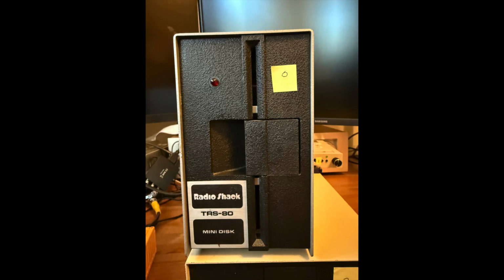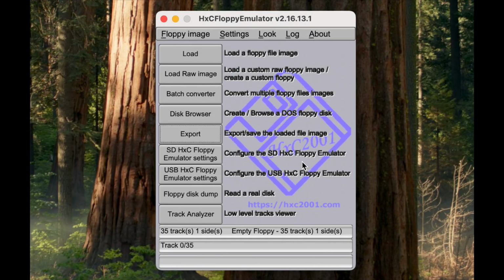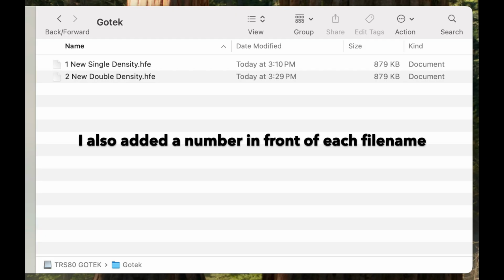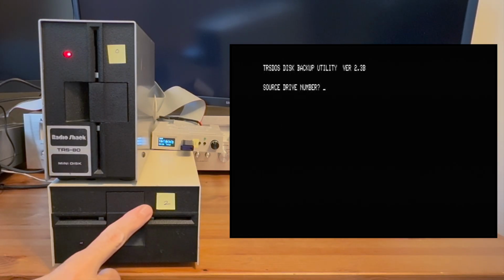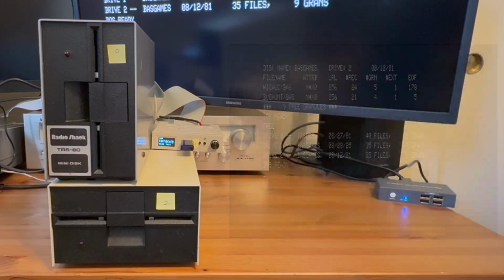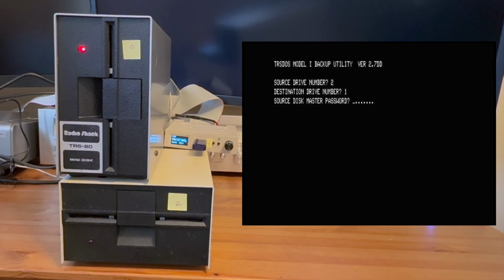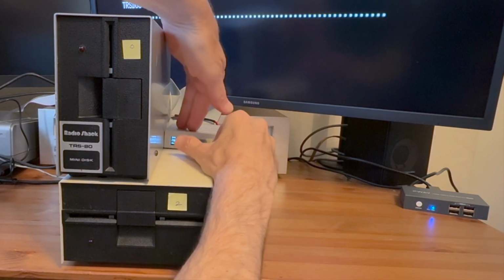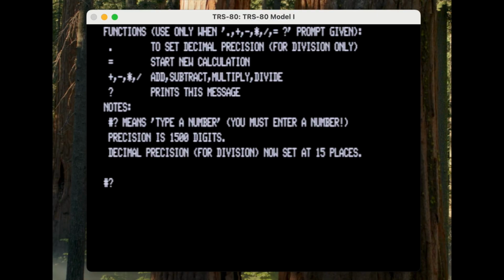Save Your vintage TRS-80 Model 1 Disks! Backup to Gotek USB & Run on Mac!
In this hands-on video I show how to backup vintage TRS-80 Model 1 floppy disks to a Gotek FlashFloppy USB stick and then access and run programs on a MacBook Pro using the trs80gp emulator.

00:00 Intro
00:58 Creating a blank single-density floppy
02:34 Creating a blank double-density floppy
03:50 Coping blank floppies to USB
03:57 Backup floppies to Gotek USB
05:22 Selecting .HFE floppies on Gotek
05:57 Running BACKUP on TRS-DOS 2.3B (single density)
08:05 Running BACKUP on TRS-DOS 2.7DD (double density)
12:02 Accessing the USB .HFE floppies using TRS80GP emulator
13:00 Accessing TRS-DOS 2.3 files with TRS-DOS 2.7DD
13:35 Running the HICALC/BAS high-precision calculator

I have a bunch of floppies from the late 1970s and early 1980s and have been backing them up to USB for future use with the trs80gp emulator.  Amazingly the majority of the floppies were still readable, with a failure rate of around only 2 or 3 percent.  Not bad for floppies that are 40+ years old!

In a future video I will share some of the software and games that I wrote, some of which have never been published or never gained popularity including a text adventure game called "The Missing People".

I want to give a thanks to Darrin for giving me a spare floppy drive, one of my original drives from the 1980s no longer worked and I needed a second drive to copy/backup my data-only floppies.

The various files I used in this and other TRS-80 related videos can be found at this GitHub location

To do some of the tasks shown in the video I used the HxCFloppyEmulator tool, available here:

It is under the heading "HxC Floppy Emulator software".

This is a very handy tool for creating new .hfe floppies and also for converting .hfe files to other types (.dmk, .dsk, .jv3, etc).

Video creation details: To create the video I used the following adapters:

RCA to HDMI converter
RCA to Digital Converter (for screen capture) (no longer available, substitute with this
TRS-80 Model 1 5-pin DIN to RCA converter

Gotek Flash Floppy